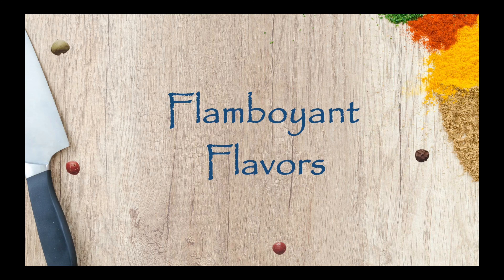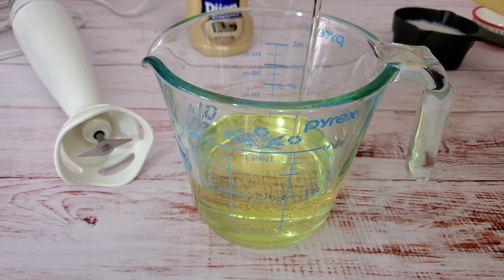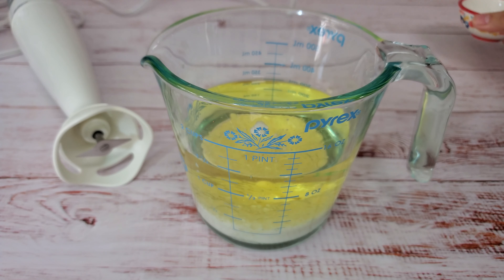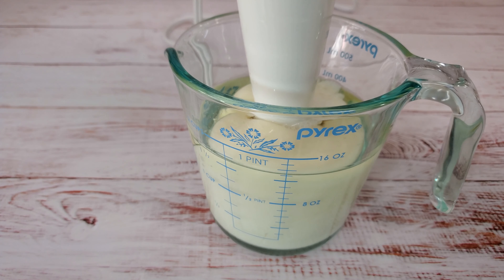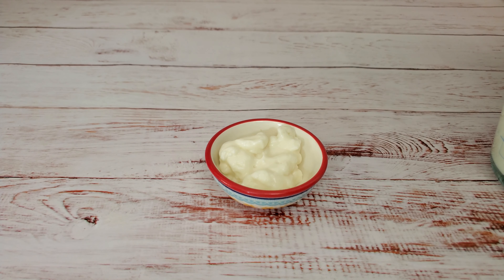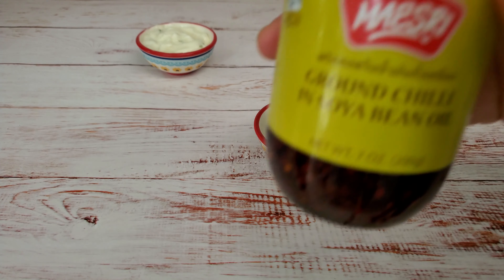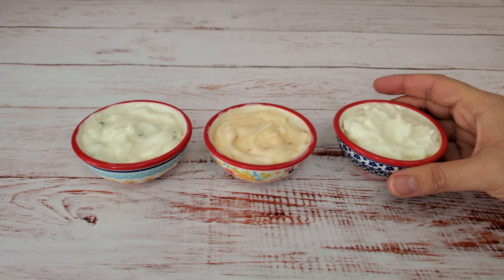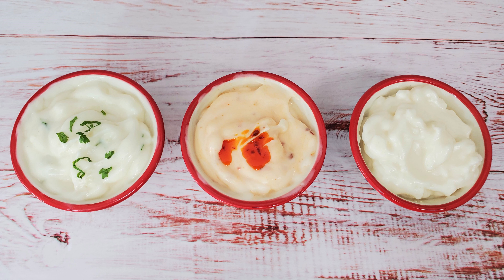Homemade Vegan Mayo Recipe | By Flamboyant Flavors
Homemade Vegan Mayo Recipes | Easy and Quick | Three flavors

Ingredients:

1 cup vegetable oil/olive oil
1/3 cup almond milk or soy milk
2 pinches of salt
1 to 2 tsp of dijon mustard
1 tbsp of vinegar for store bought taste or substitute with lemon juice